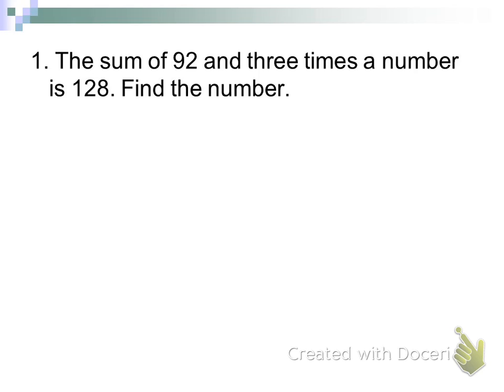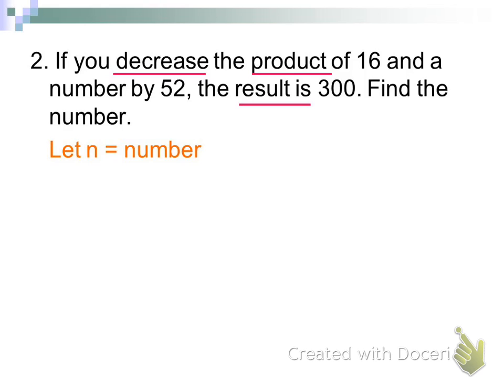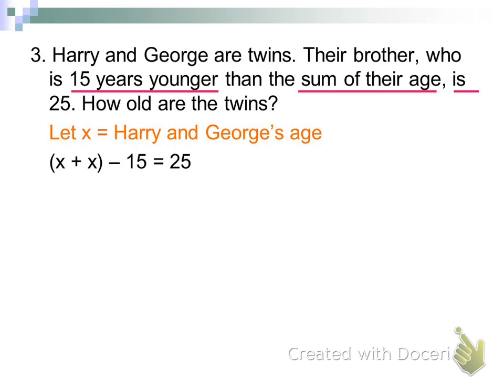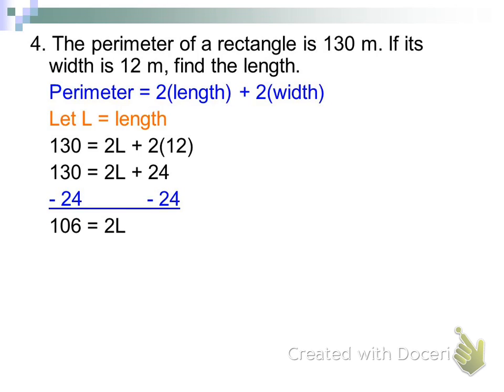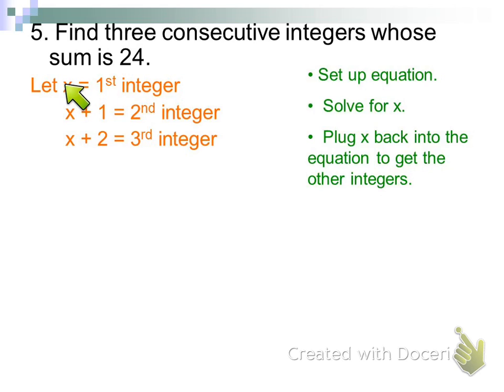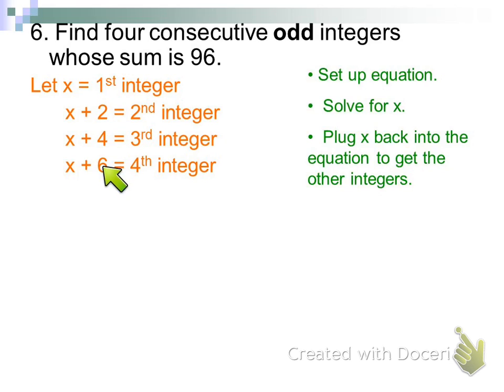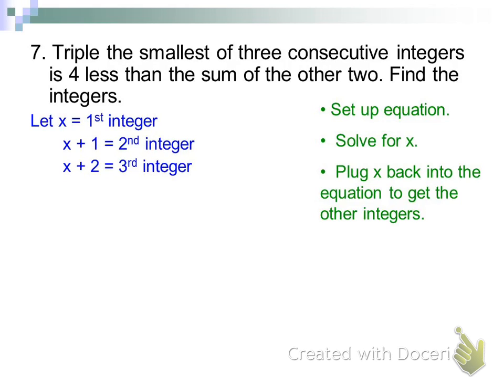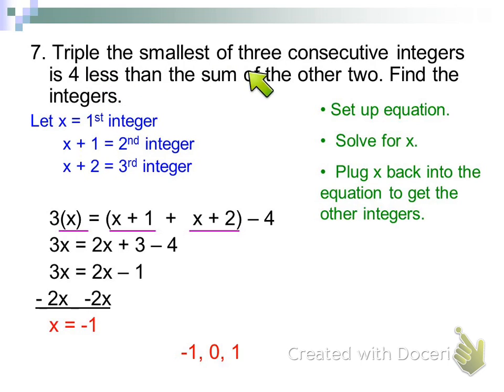Alg 1 Adv- Ch 3 Day 3 Notes 9/25/18